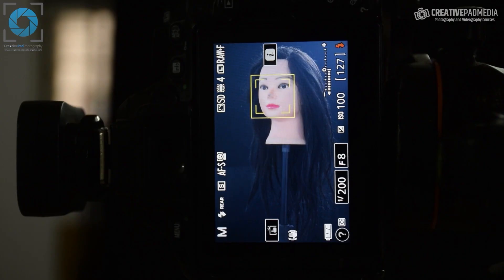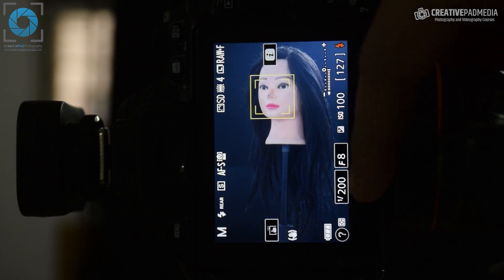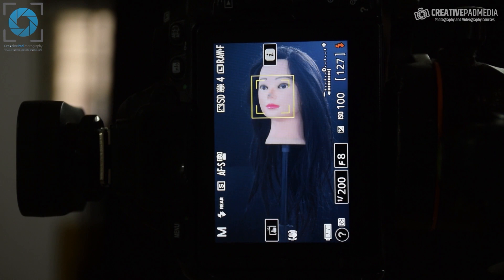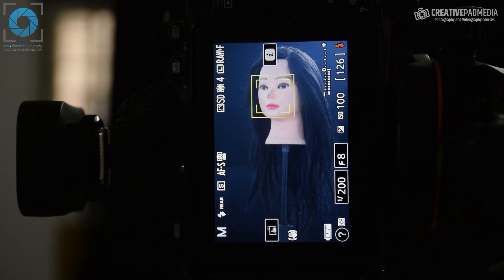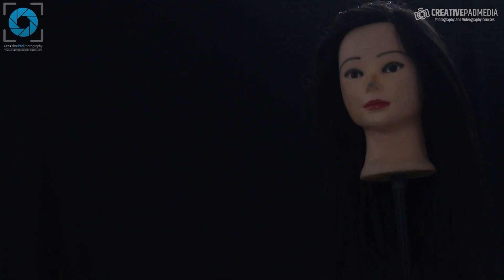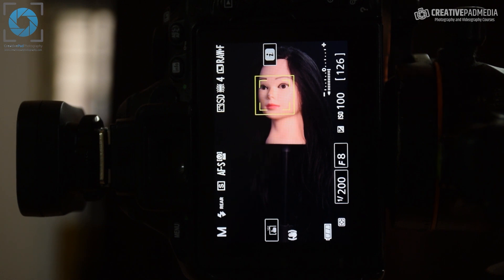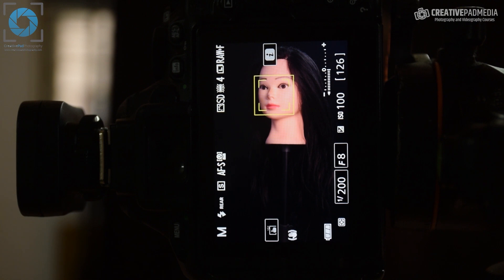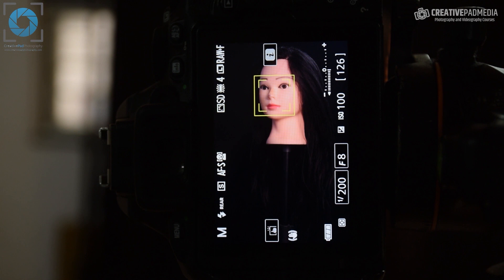What is the Purpose of a Modeling Lamp in Studio Photography?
In this video we will be learning about the purpose of a modelling lamp of a strobe light in studio photography. We'll also be seeing why you should be using the flash unit of the strobe to take your shots, and not the modelling lamp itself.

This video is from our Studio Photography for Beginners Course, which has 31 videos and 4 hours of content.